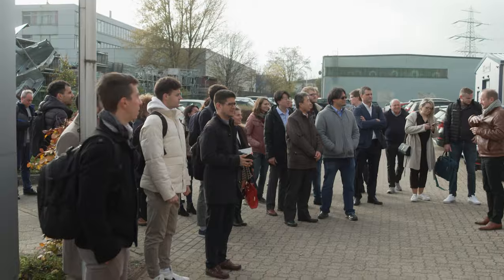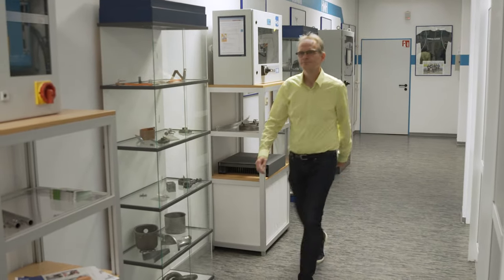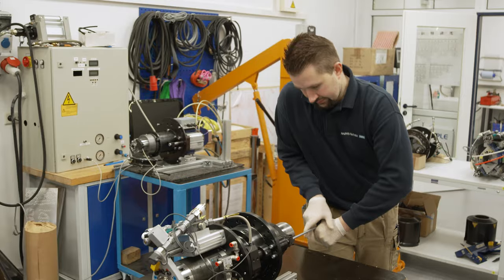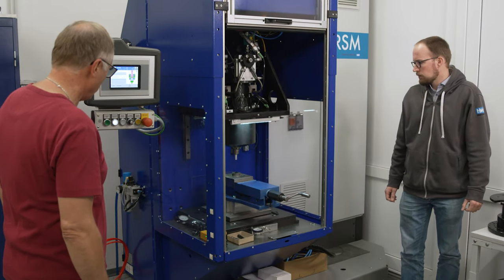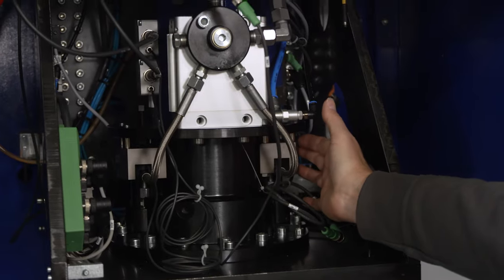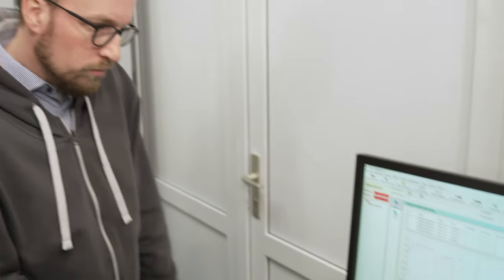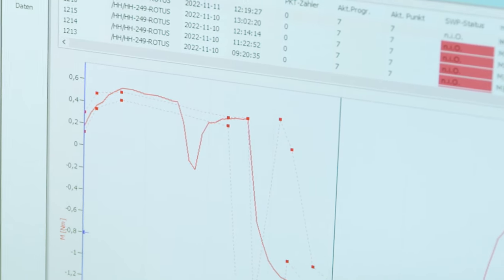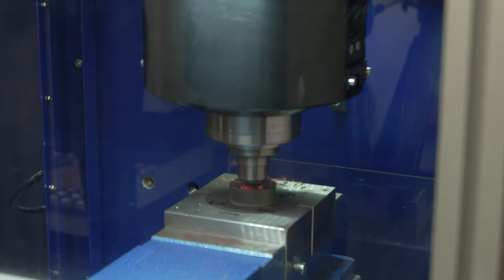Friction Welding - Health System for the Machine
Predictive Health Management System - No, it's not about predicting human health. Rather, it is about a software solution developed by the Hamburg welding machine experts Harms & Wende GmbH.

With the help of this software, it has been possible to digitally refresh and thus significantly rejuvenate a frictionwelding machine. As a result, the lifetime of the machine was considerably extended and the efficiency of production increased.